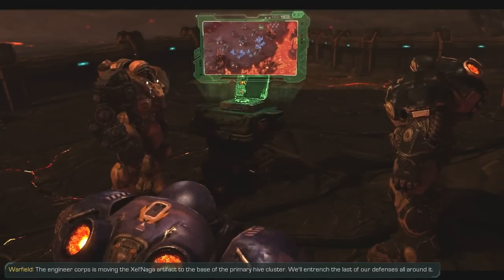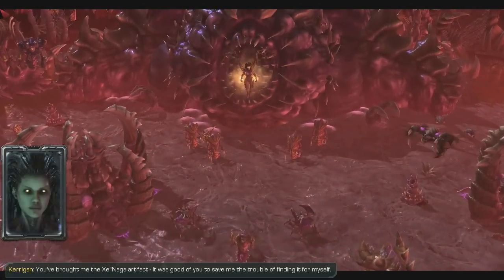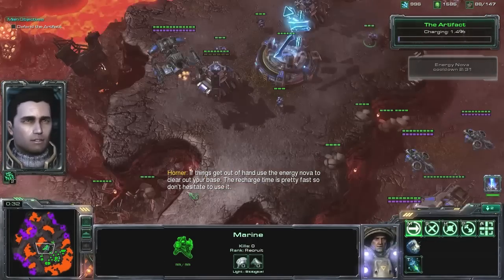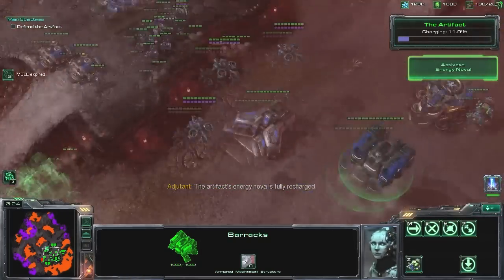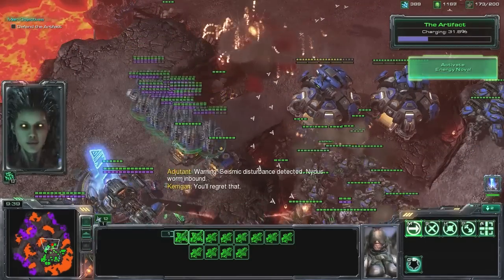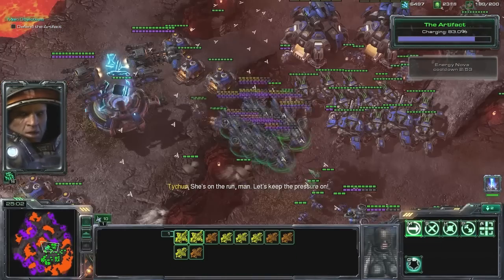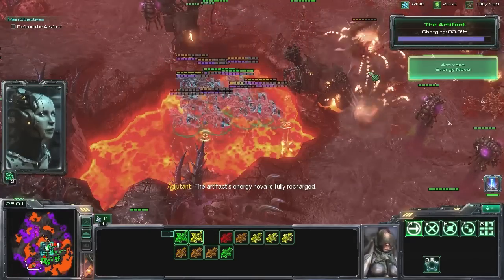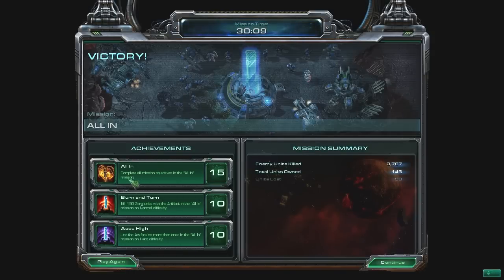All In (Nydus Route) Brutal Walkthrough - Starcraft 2: Wings of Liberty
Gameplay starts at 2:49

I destroyed the air platform, and I take on the nydus worms... barely.